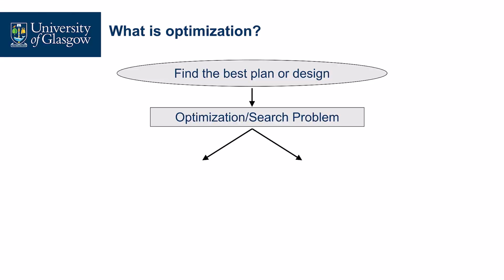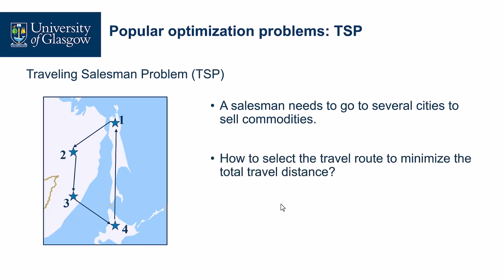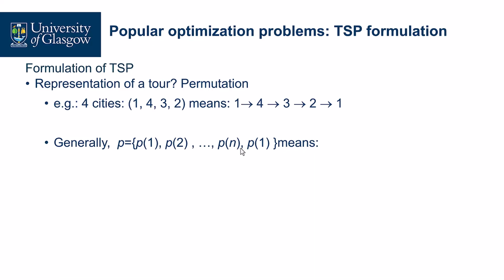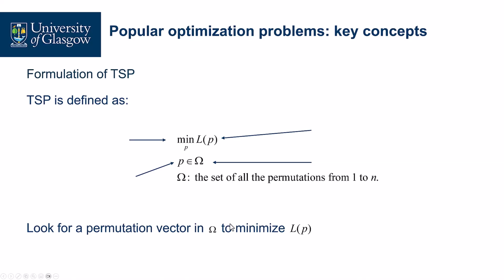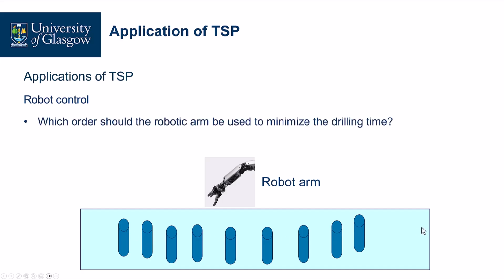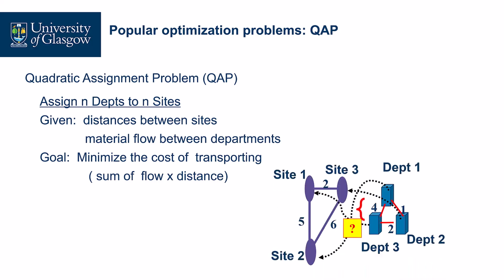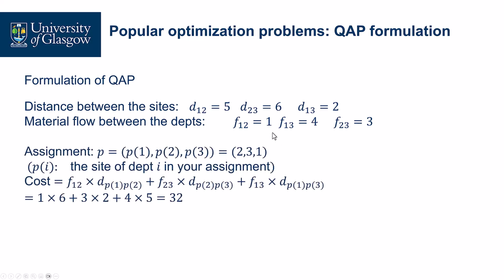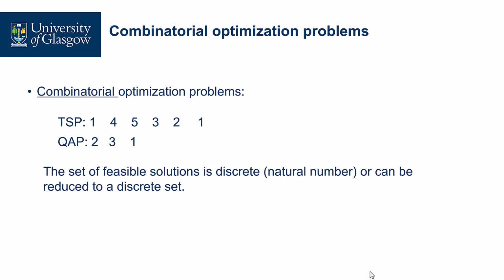003 - Introduction to Optimization： Concepts and Applications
This video is in the 4th week (2nd part, Evolutionary Computation and its Applications). The topic is Introduction to Optimization: Concepts and Applications.